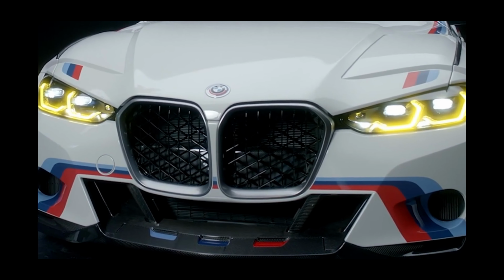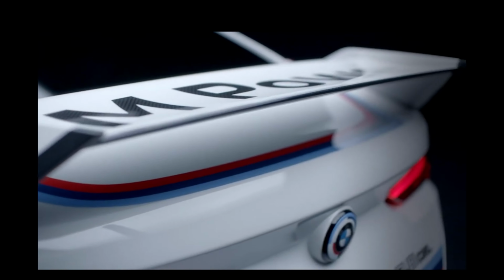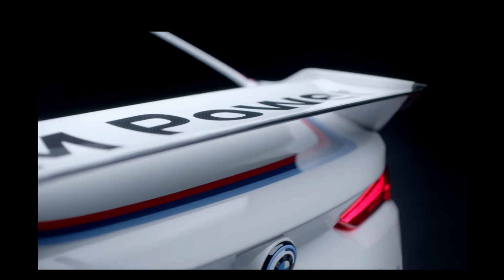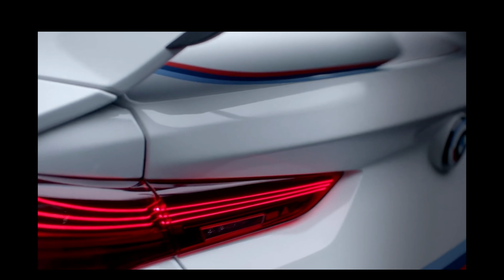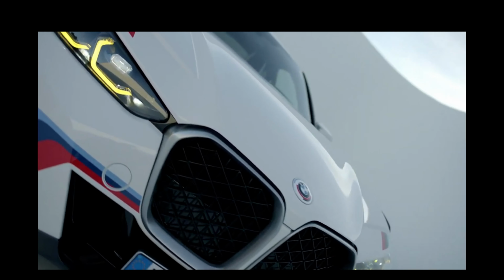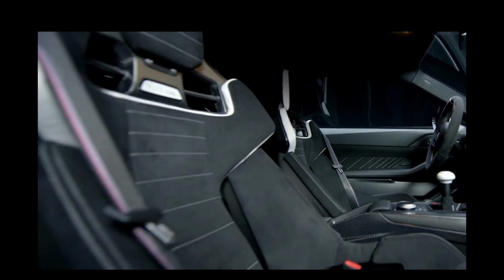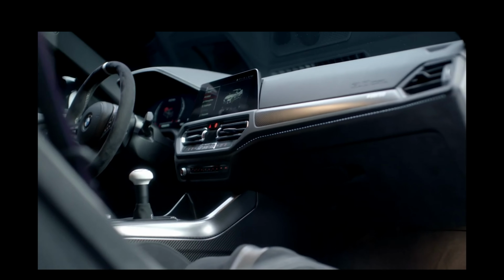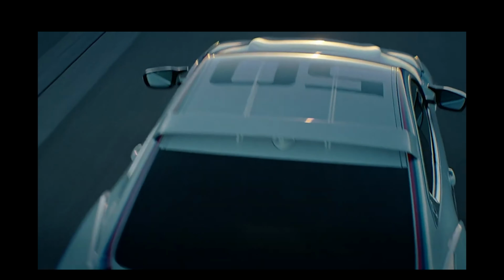/-Guess who's back: this is the new 552hp BMW 3.0 CSL/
00:00 INTRO
01:17 EXTERIOR
01:41 POWER |6
01:49 DIFFERENT M CAR
02:39 WEIGHT
02:54 OIL SYSTEM
03:23 GEARBOX
03:41 SHIFT ASSISTANT
03:48 OUTRO MUSIC GUITAR